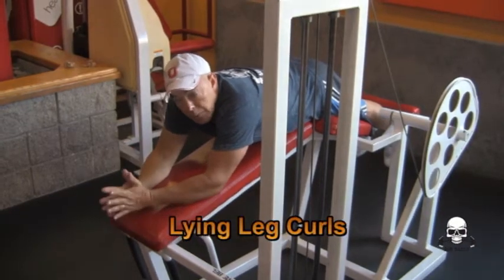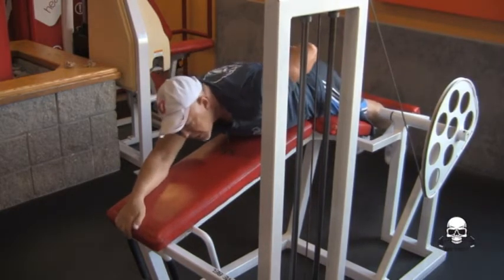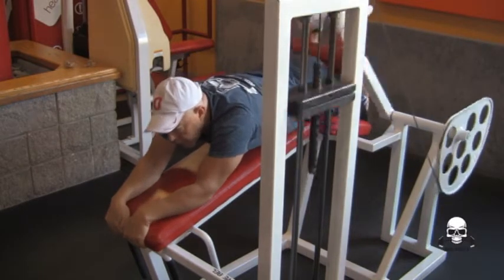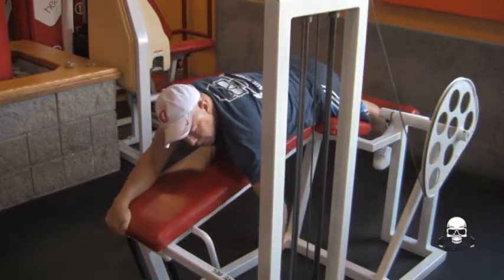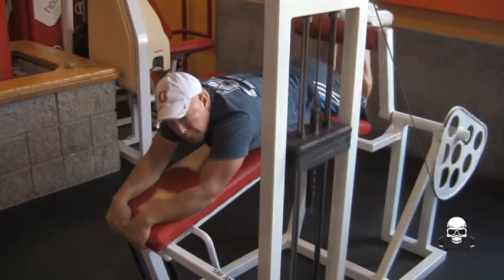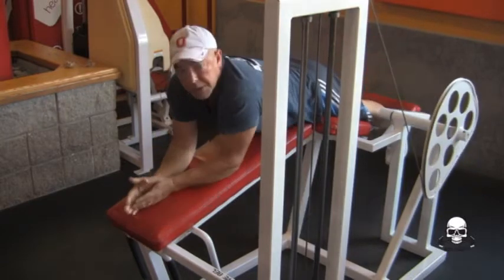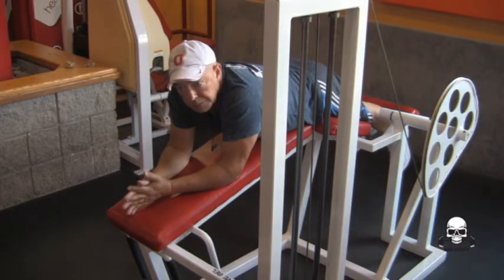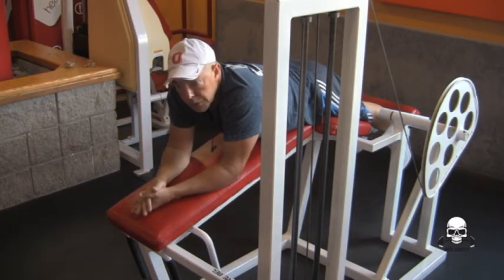lying leg curls